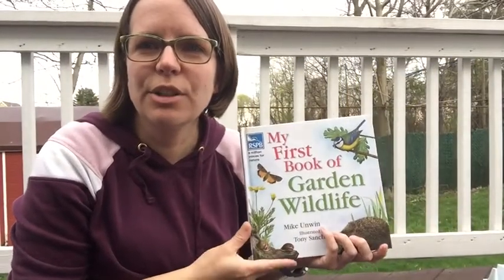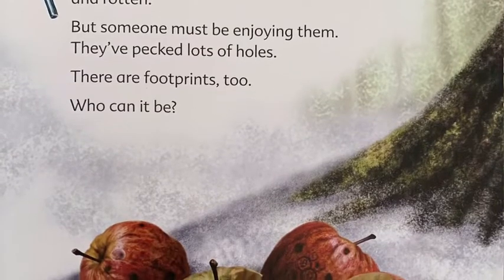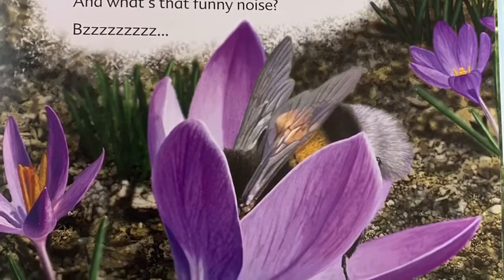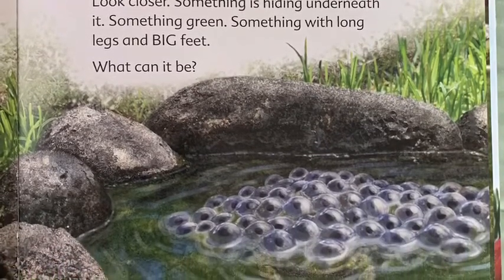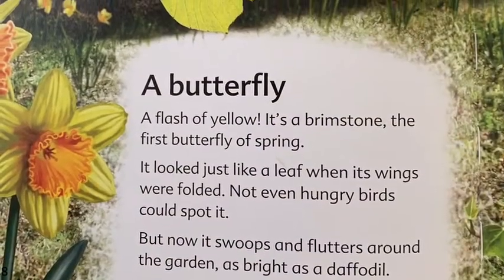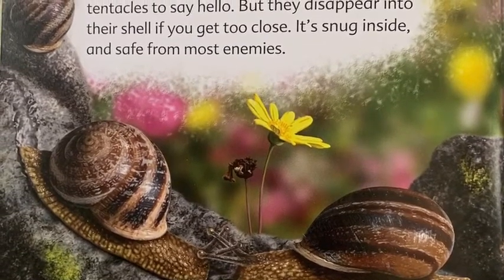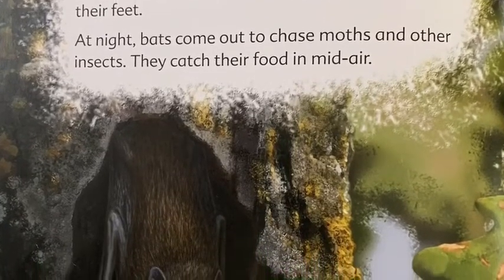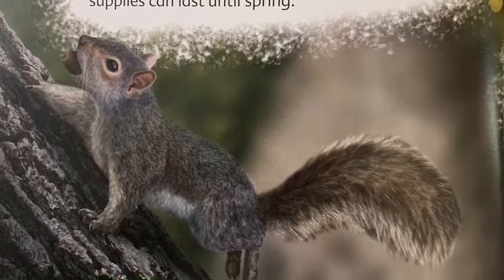Guess Who Garden Wildlife with Mrs Duarte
Read a loud with Mrs Duarte - Guess Who Garden Wildlife.